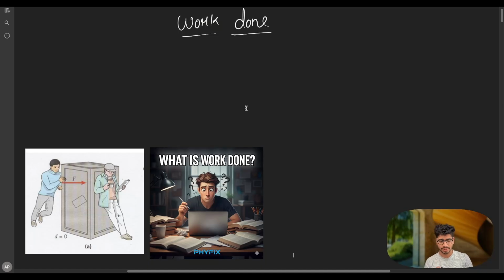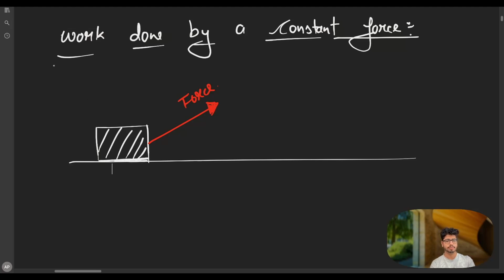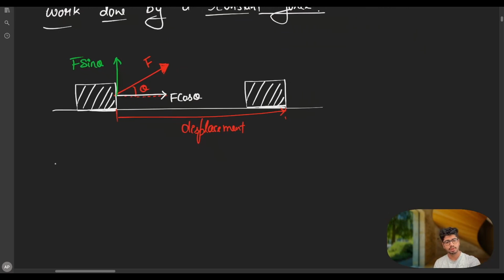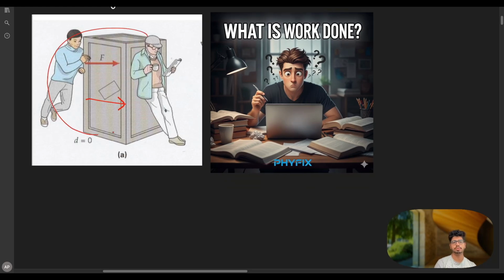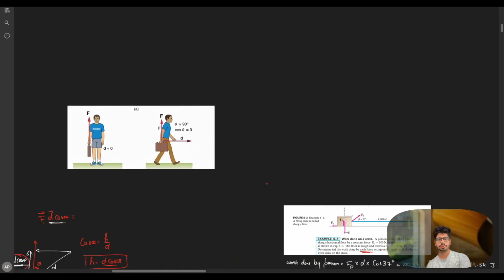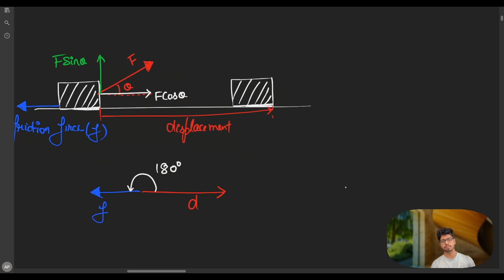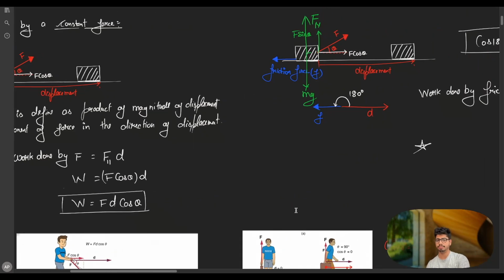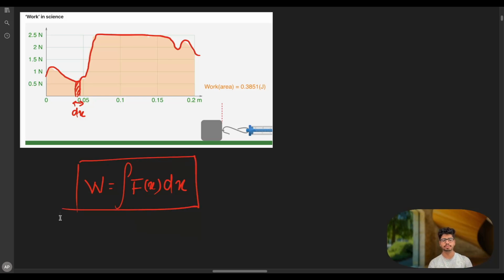AP physics | 1.... The Ultimate Beginner’s Guide to Work Done! 🎯💥 | First Lecture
📘 First Lecture | AP Physics
Understanding Work Done in Physics

🔍 Video Overview**

In this first AP Physics lecture, we explore the foundational concept of **Work Done** in a simple and engaging way. The lesson starts with three real-life scenarios that help you think deeply about what actually counts as “work” in physics.

By connecting intuition with clear definitions, angles, friction, and variable forces, this session builds a strong conceptual base for your entire Energy chapter.

## **⏱️ Timeline**

**00:00 – 01:00 | 💭 Three Thought-Provoking Questions**
• Is pushing an immovable object considered work?
• Is studying physical work?
• Does gravity do work on planets and stars?

**01:00 – 06:00 | ⚙️ Defining Work Done**
• What is work?
• How force components affect work
• Why only the parallel component matters
• Scalar nature and unit (joule)

**06:00 – 09:00 | 🎯 Revisiting the Intro Questions**
• Why “no displacement = no work”
• Why studying doesn’t count as work
• Why gravity may or may not do work in some motions

**09:00 – 11:00 | 📐 Special Angle Cases**
• Work done at 0°, 90°, and 180°
• Why friction always does negative work
• Physical meaning of negative work

**11:00 – 13:00 | ∫📈 Variable Forces & Integration**
• When force is not constant
• How integration helps calculate work
• Graphical interpretation of area under F–x curve

✔ What “work” truly means in physics
✔ How direction affects work
✔ Why friction always opposes motion
✔ How to calculate work for constant and variable forces
✔ Why intuition often fails and physics definitions matter

This video sets a strong base for upcoming AP topics like energy, power, conservative forces, and potential energy.

📺 **YouTube Channel:** PhyFix (Educational Physics & Math Content)

## **💬 Want More Lessons?**

Comment your doubts below and tell me which topic you want next. Your feedback shapes future AP Physics lectures.

## **🔖 Hashtags**